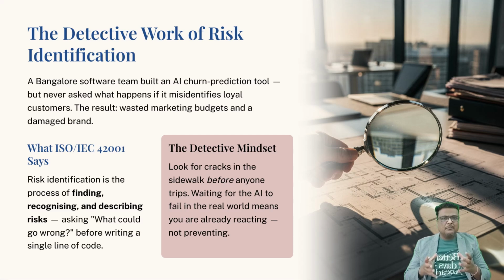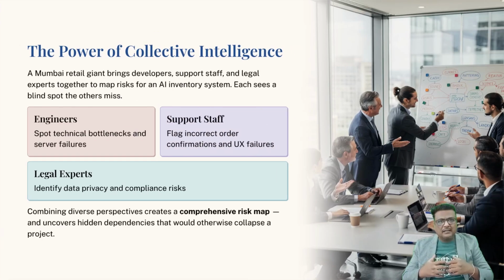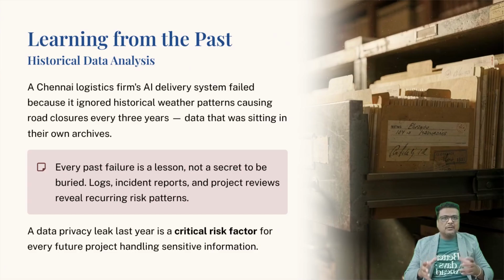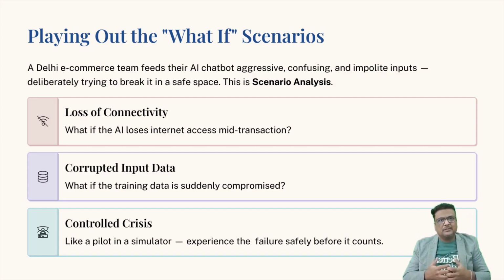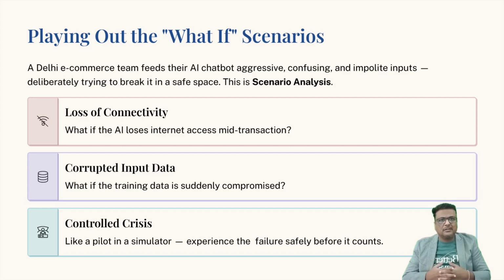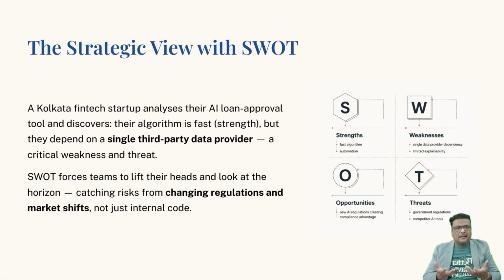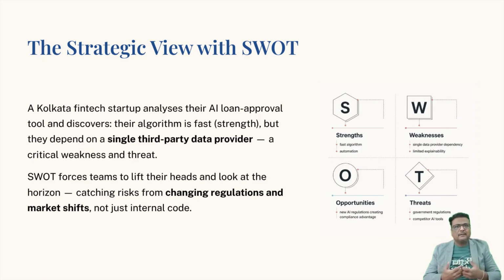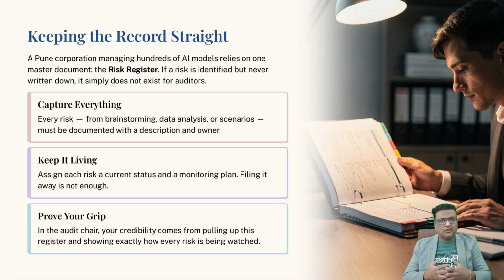AI Risk Assessment: Techniques Every Team Needs to Know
You can't fix what you can't see. In the world of AI, the biggest threats—like algorithmic bias, data poisoning, and model drift—are often invisible until they’ve already caused damage. Are you identifying these risks early, or just reacting to the aftermath
Effective AI Risk Identification is the cornerstone of a resilient AI Management System (AIMS). In this video, we break down professional-grade techniques to help you map, measure, and manage AI-specific threats across the entire lifecycle. Whether you are preparing for ISO/IEC 42001 certification or simply building more reliable AI, these strategies are your roadmap to proactive governance.
The AI Risk Lifecycle: Why traditional IT risk assessments aren't enough for AI.

Structured Identification Techniques: How to use methods like threat modeling (STRIDE), failure mode analysis, and lifecycle mapping to uncover hidden vulnerabilities.

Aligning with ISO 42001: How to document and prioritize risks to meet international compliance standards.

From Theory to Action: Practical steps to transform risk identification into robust mitigation controls.